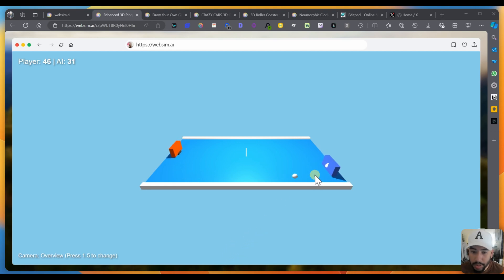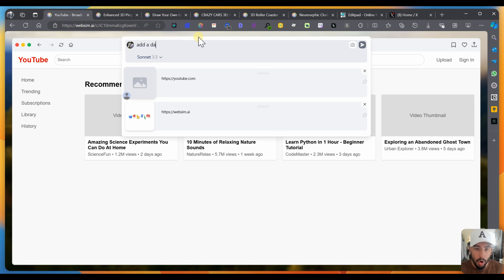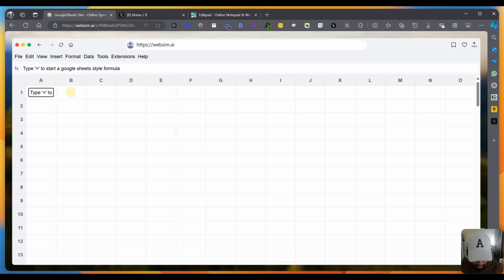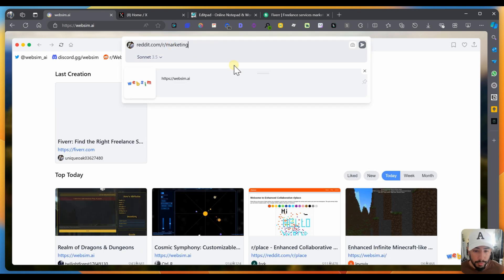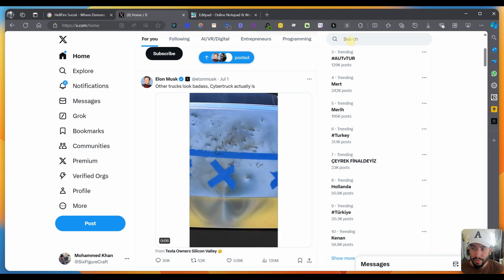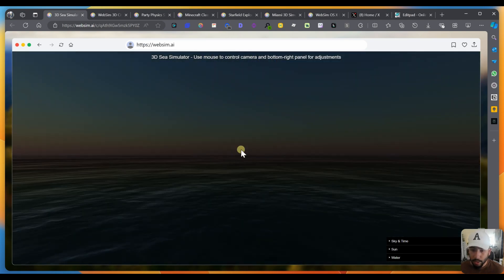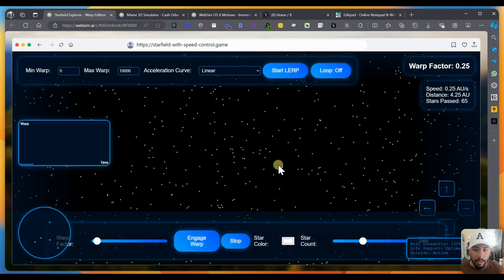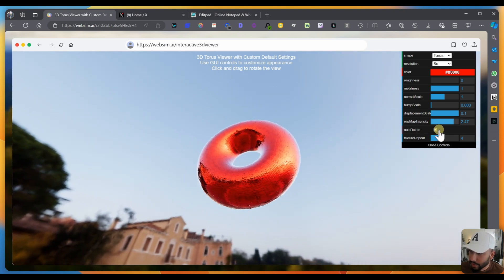I Built a Twitter and a Youtube Clone with AI! This Tool is Actually Insane!!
Hey everyone! Today, I'm checking out Websim.ai, an awesome AI tool that can create web apps, games, and more with just a few prompts. It's super easy to use and totally free! I'll explore some mind-blowing projects and see if I can build something cool. Two words... Frikken Crazyyy!!! You don't want to miss this!

00:00 Introduction
00:25 Demo Showcase
01:43 Building YouTube
02:26 Dark Mode Feature
03:27 Replicating Google Sheets
04:48 OS Creation
05:43 Fiverr Replication
07:52 Subreddit Replication
08:52 Twitter for Demons
10:07 3D Driving Game
10:59 Viewer Creations
14:10 Conclusion

### Takeaways:

1. Websim.ai Overview: A powerful, free AI tool that builds web applications and games using advanced AI technology.
2. Ease of Use: Simple sign-up process, user-friendly interface, and versatile capabilities.
3. Examples of Creations: From 3D games to GIF generators, Websim.ai can create a wide range of applications.
4. Interactive Features: Ability to add functionalities like dark mode, design changes, and interactive elements.
5. Limitations and Potential: While some features are limited, the potential for creating complex applications is impressive.
6. Community Creations: Explore and interact with various projects made by other users.

Need a hand with your web development, SEO, or automation? With over 10 years of marketing experience and a day job as a marketing manager, I’m dedicated to helping businesses thrive. By night, I build websites and experiences, with a knack for creative solutions, user experience, and integrating AI and automation in hard-to-reach places.

I primarily work with WordPress but have built sites on Webflow, Shopify, GoHighLevel, and more. What sets me apart is my attention to detail and personal connection. You'll always talk directly to me, and I’ll be with you every step of the way.

to see how I can take your business to the next level. Let's grow your business together!